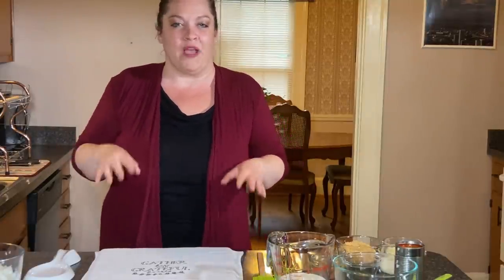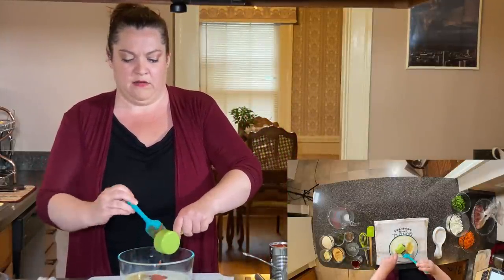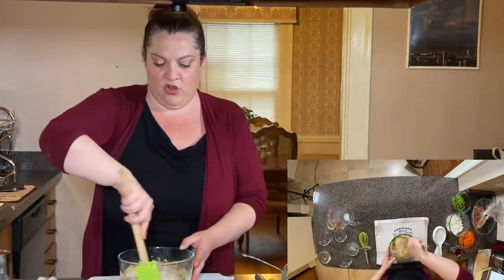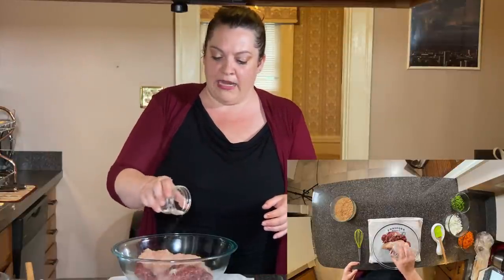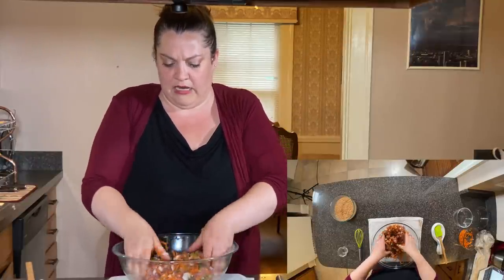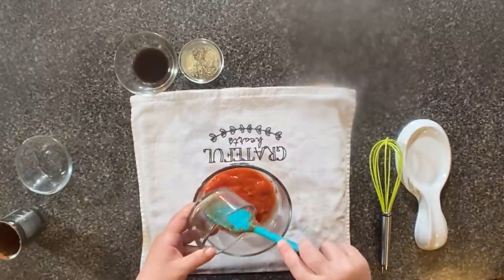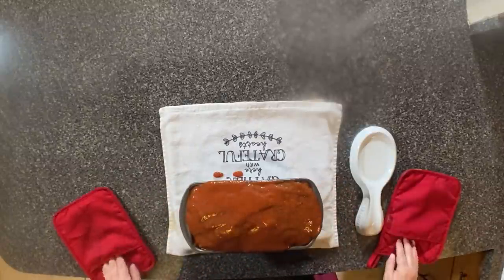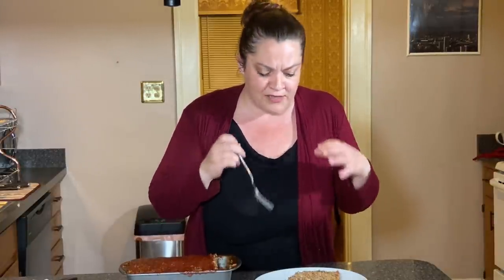How to Make Meat Loaf's Meatloaf Recipe - All Access Eats Ep. 1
In my premiere episode, I show you how to make my dad Meat Loaf's meatloaf recipe!

To get the full recipe with instructions and measurements, check out my